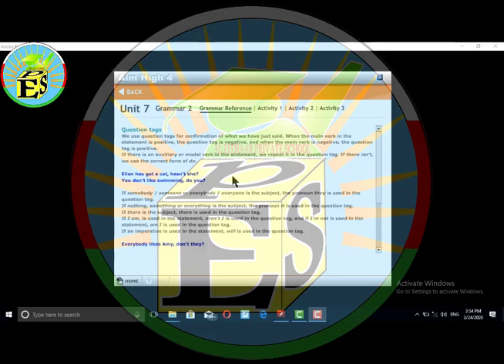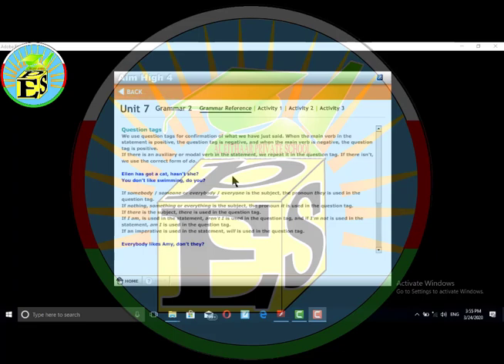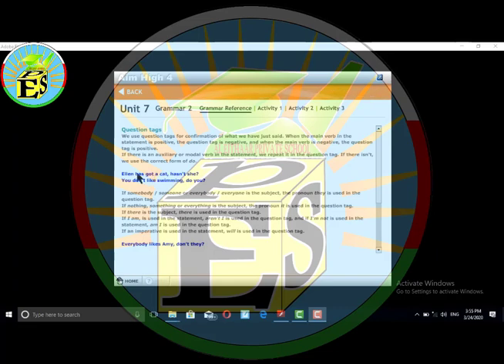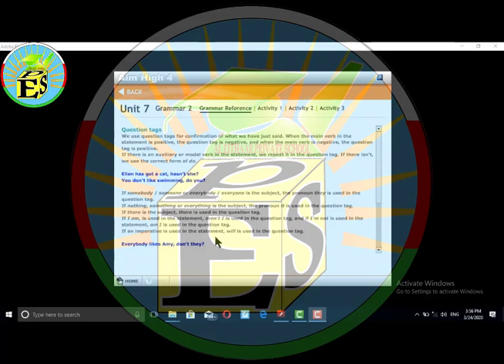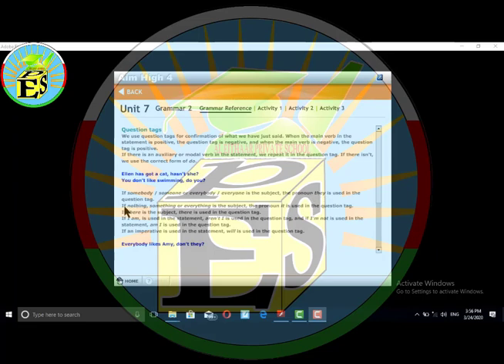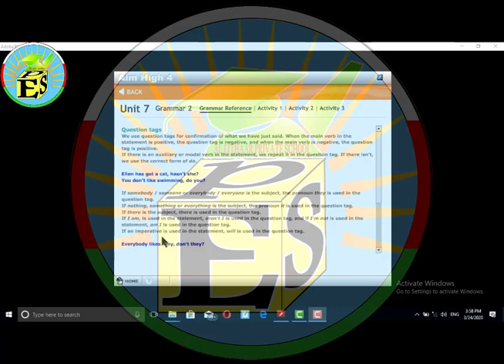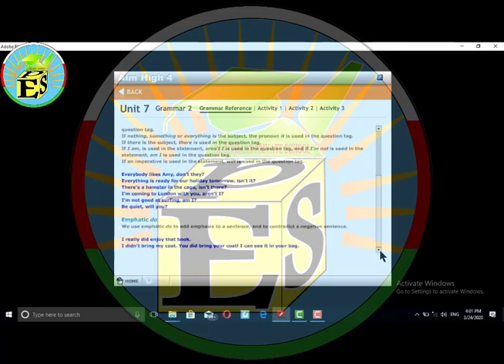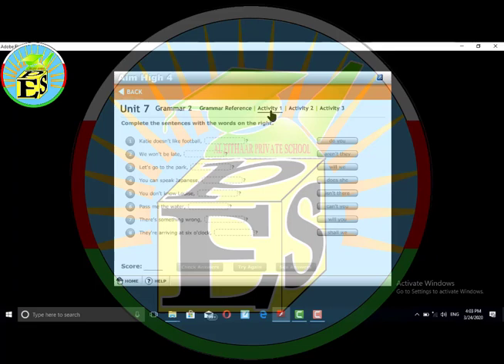Grade 10 English Grammer . Ms. Huwaida